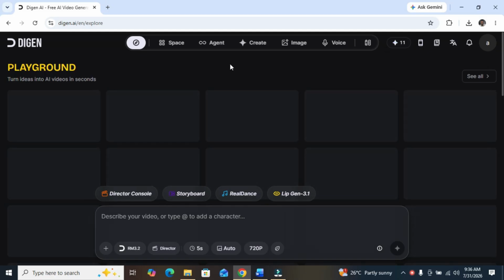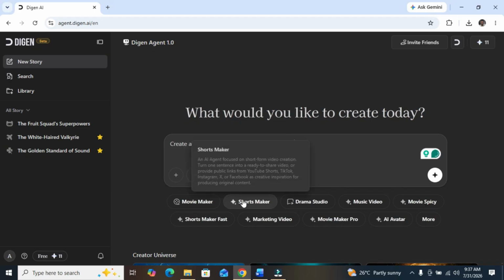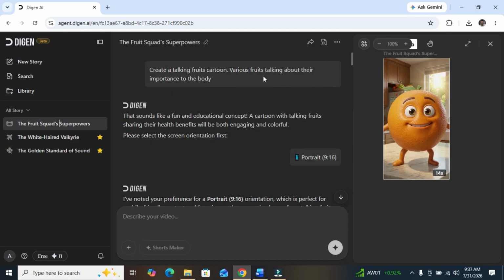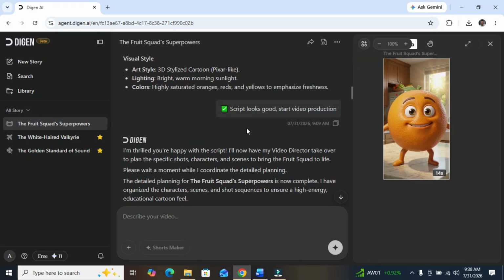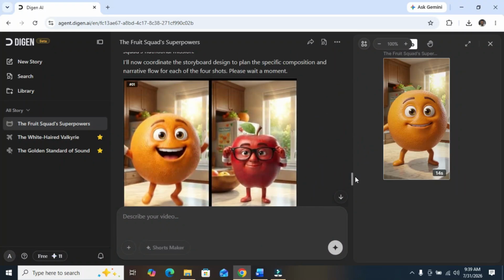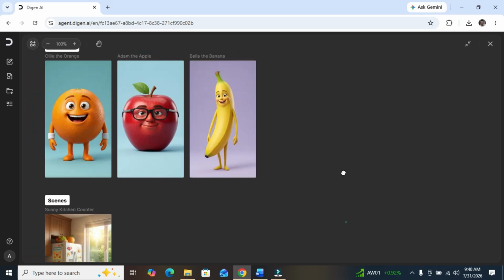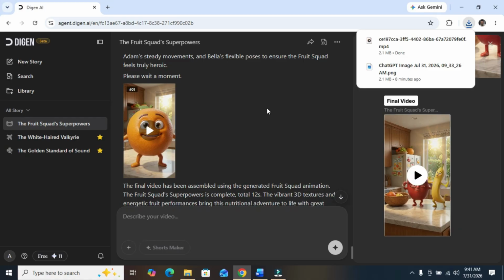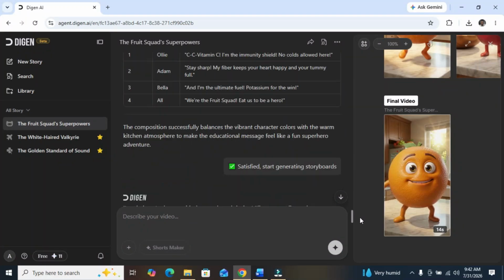How To Use Digen AI Shorts Maker To Create Viral Shorts For Social Media I DIGEN AI TUTORIAL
Want to create viral social media content without any editing skills? In this tutorial, we show you how to use the Digen AI Shorts Maker to generate high-quality, animated cartoons—like talking fruits—that are perfect for TikTok, Instagram Reels, YouTube Shorts, and more!
Learn how to leverage this powerful AI agent to turn a simple sentence into a ready-to-share video. We’ll walk you through the entire automated process, from scriptwriting and character design to the final storyboard and video production.

Meet the immunity-boosting Orange, the heart-healthy Apple, and the high-energy Banana as they explain their health benefits in an engaging, colorful cartoon format!

Try it yourself: Search for Digen AI and start creating today. It’s completely free to get started!

If you enjoyed this tutorial, please share, comment, and like! 🚀